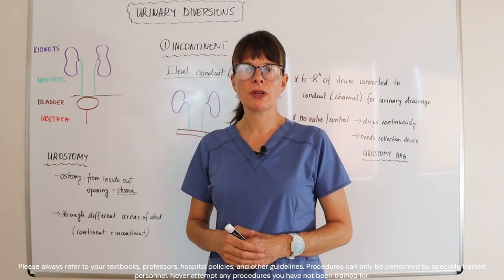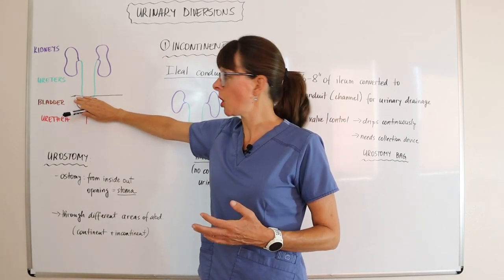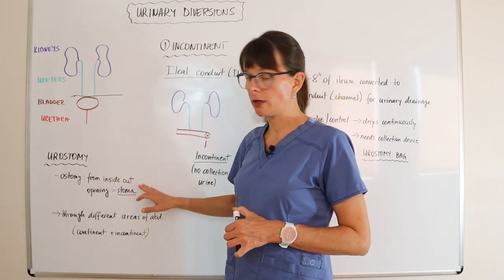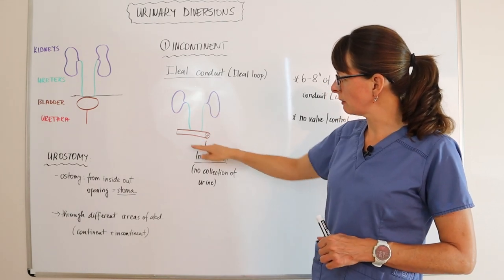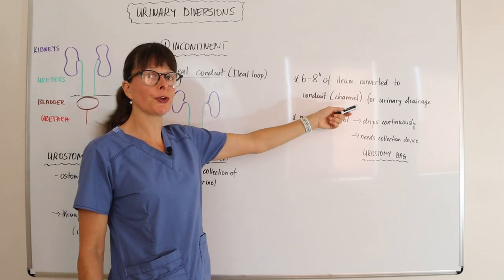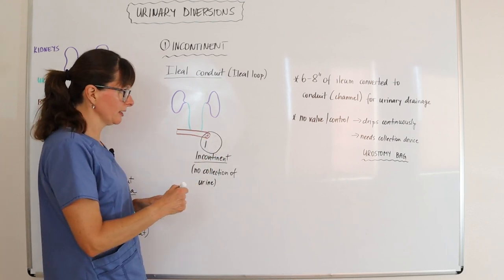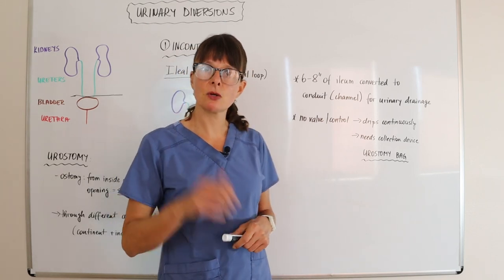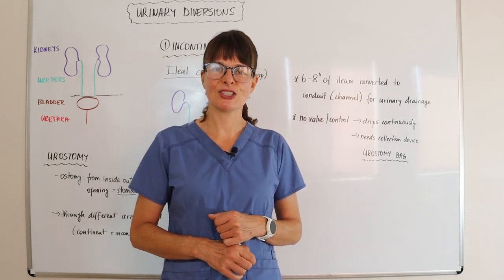Ileal Conduit (Ileal loop)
This video explains the most commonly used urinary diversion, called ileal conduit or ileal loop.